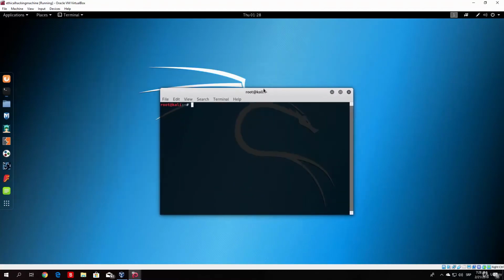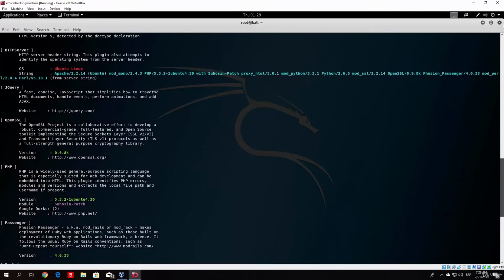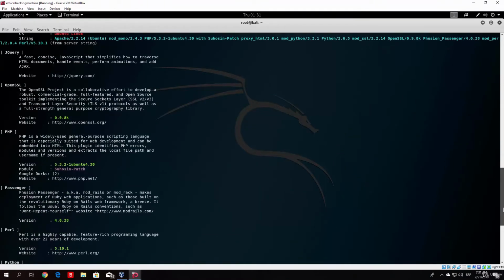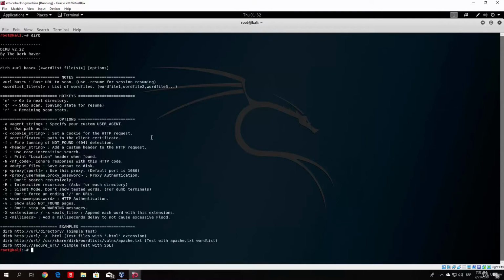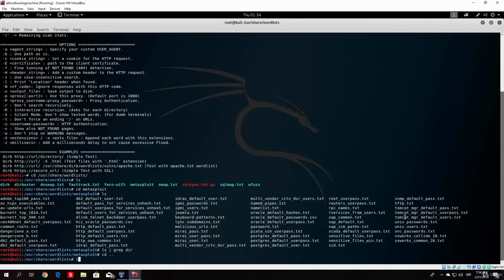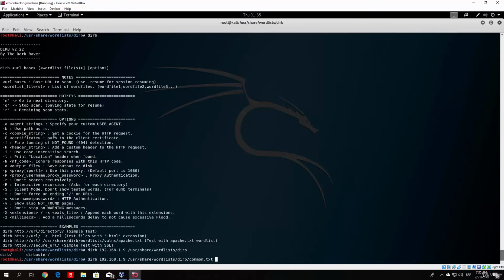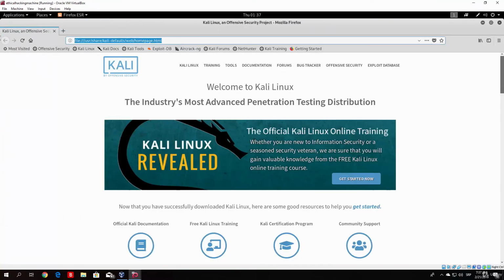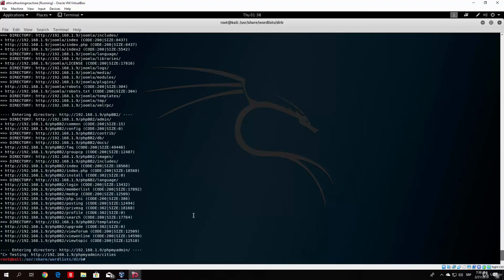Whatweb And Drip | Ethical Hacking Beginner To advance | Machinery World | Learn online